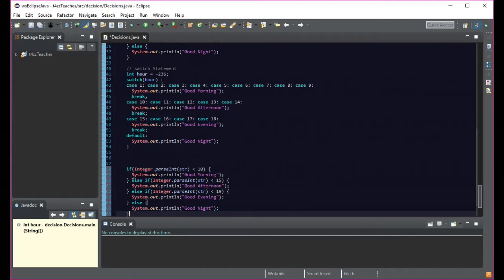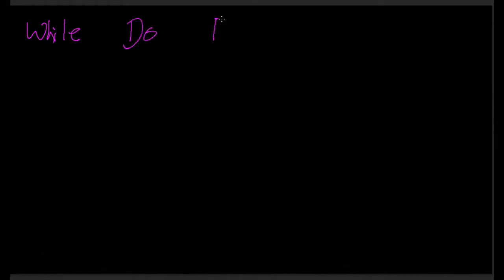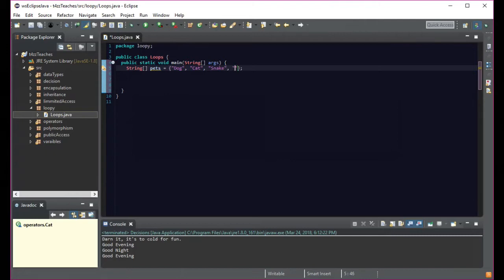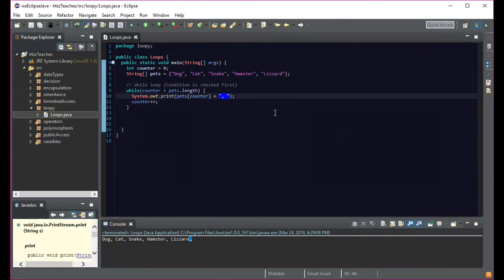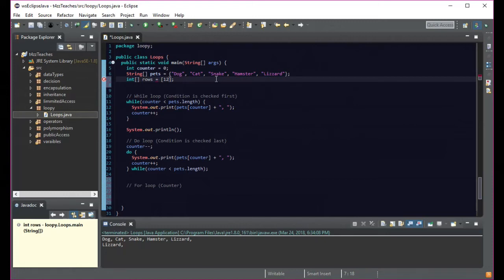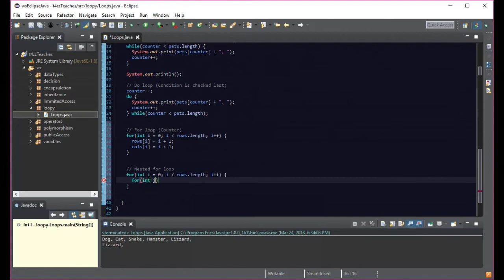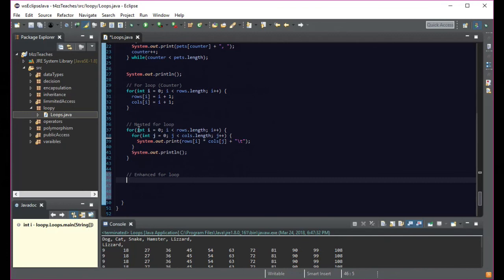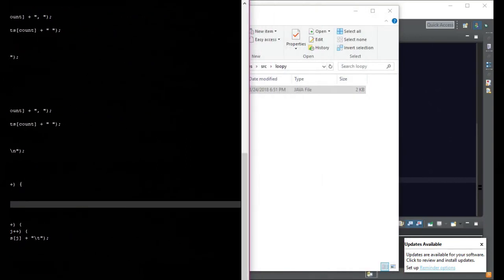T4zzTeaches Java - (E11) Loopy for Loops